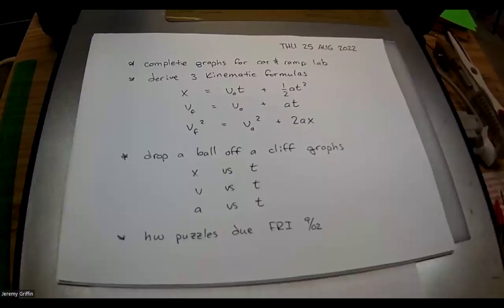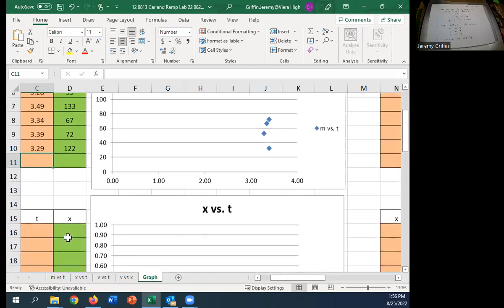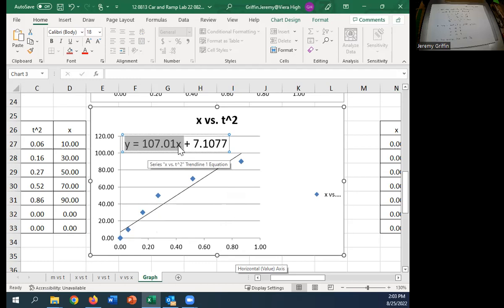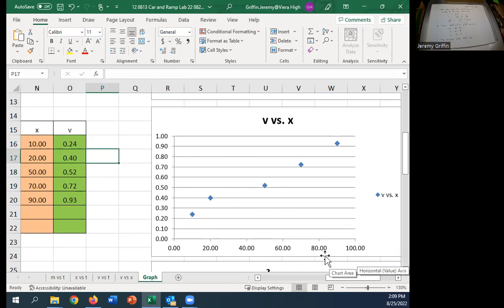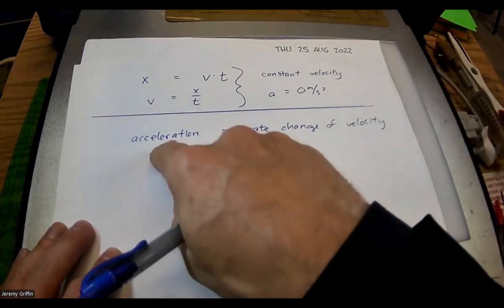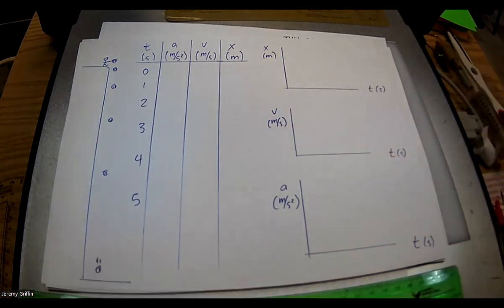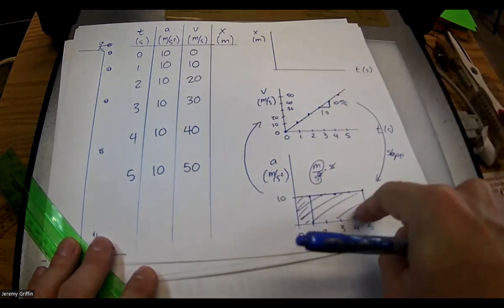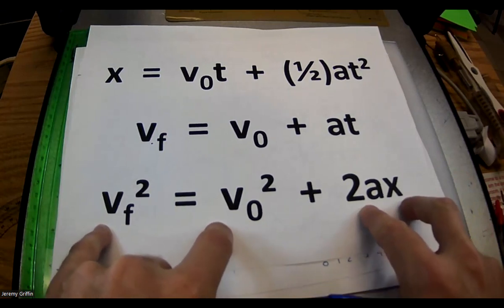2022 0825 Physics Day 12 - Car Ramp Lab Graphs